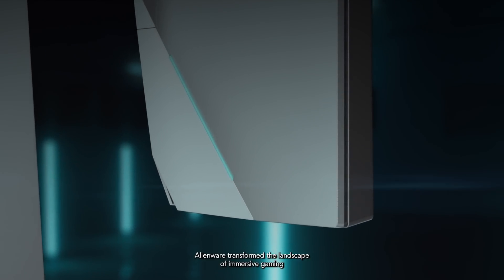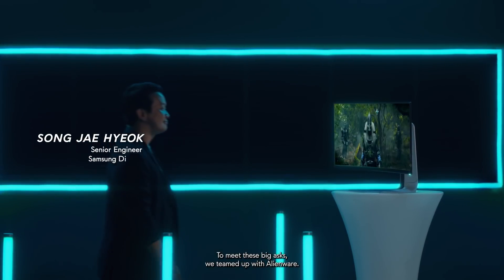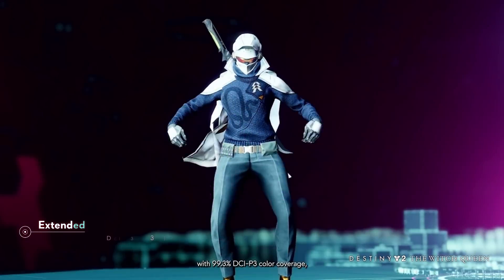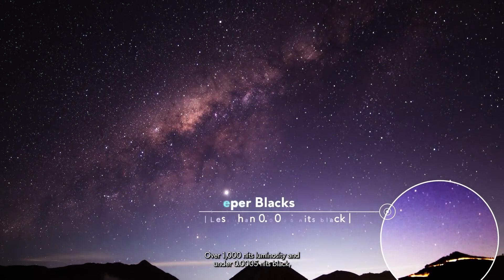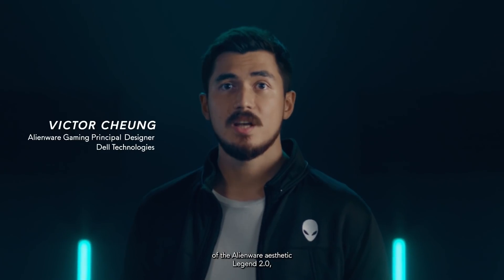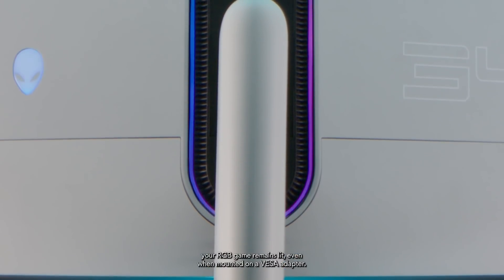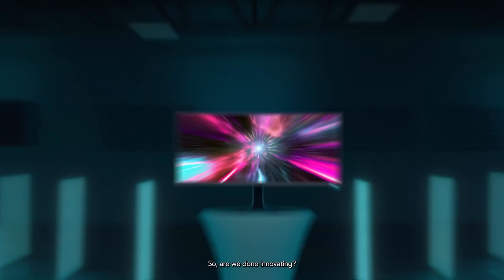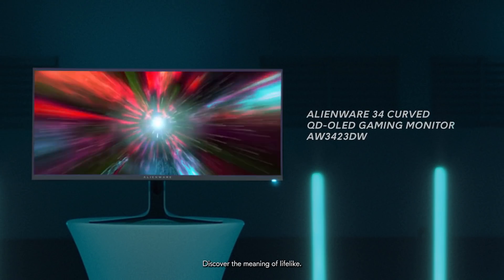Alienware 34 Curved QD-OLED Gaming Monitor (AW3423DW)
Learn more about the world’s first Quantum Dot OLED gaming monitor which combines the impressive picture qualities of OLED with Quantum Dot technology to deliver a vibrant, life-like color performance including consistent color uniformity, wide color coverage, incredible brightness and improved OLED reliability.